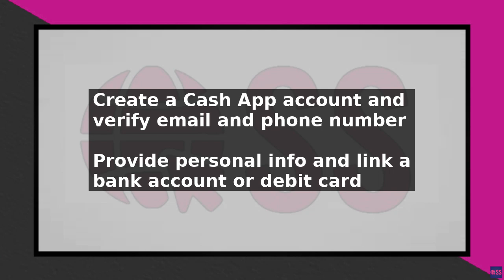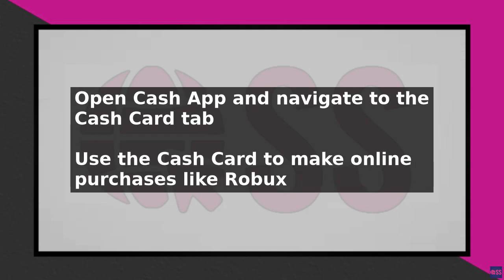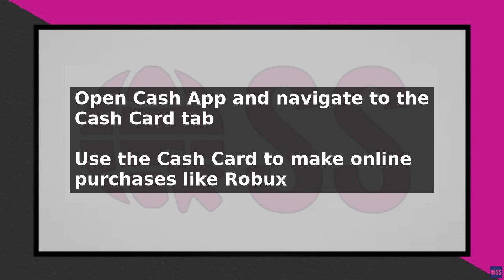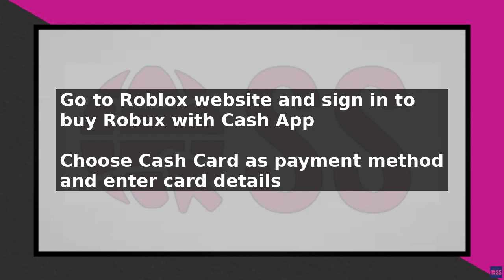How To Use Cash App For Roblox (2025)